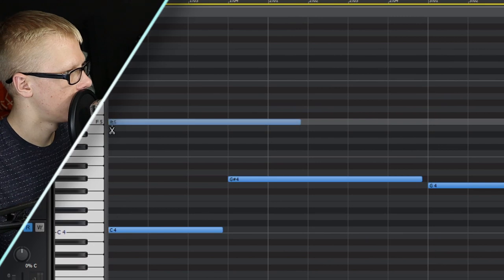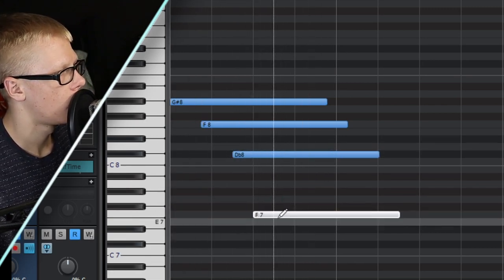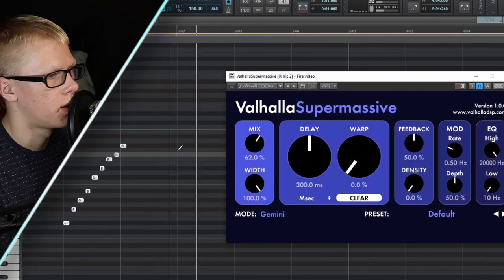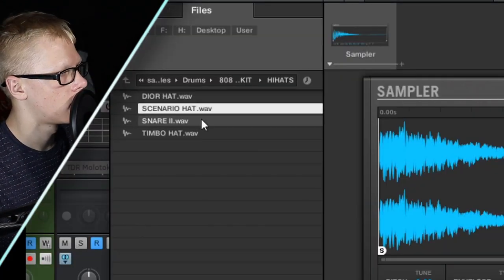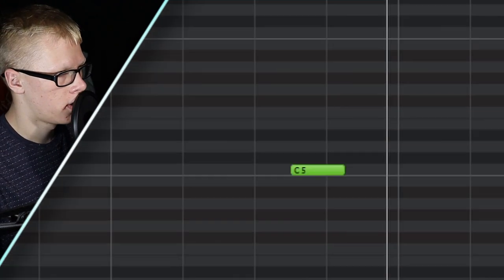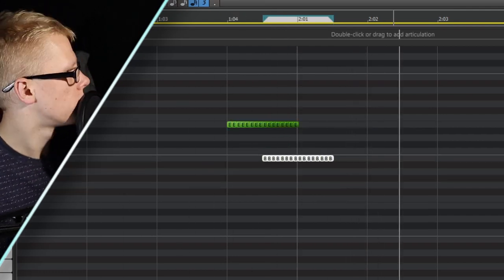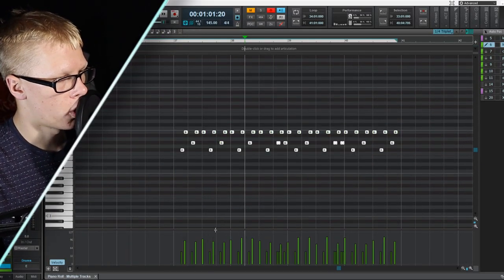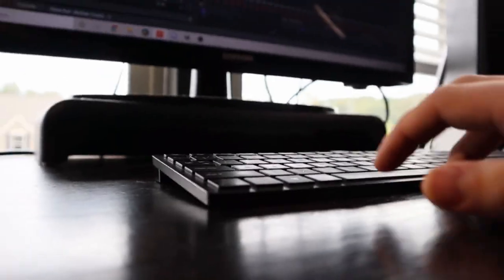Making a Sampled Drill Beat in Cakewalk (It's too good)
In this video, I make a fire Drill beat using a sample in Cakewalk by Bandlab. I don't sample very often but this one turned out great.

0:00 Intro
0:30 Melody 1
1:30 Melody 2
2:40 Melody 3
3:44 Sampling Melody
4:05 Rim
4:15 High Hat
4:50 Open Hat
5:18 Rim Shot
5:50 808
6:33 Kick
7:10 High Hats
7:48 Melody Effects
8:16 Intro
9:10 Final Remarks
9:41 Final beat

Canon M50
Behringer HPM1000
Speaker Isolation Pads
My PC Specs:
i5-8400 CPU
8GB Ram